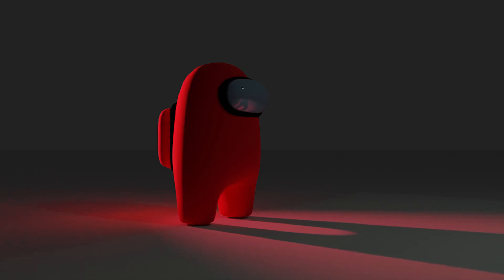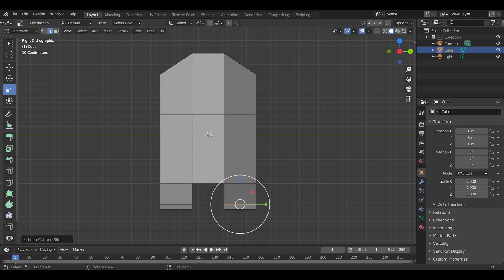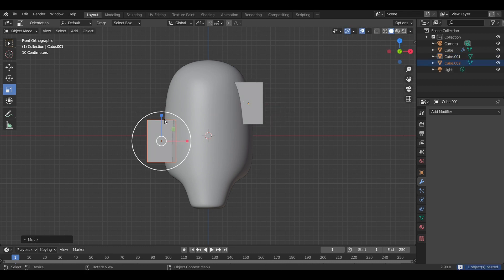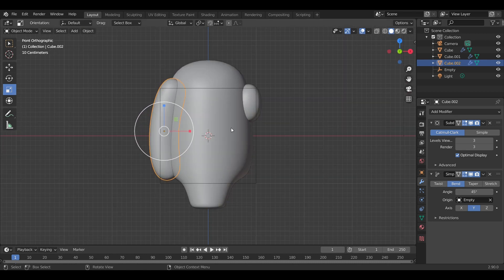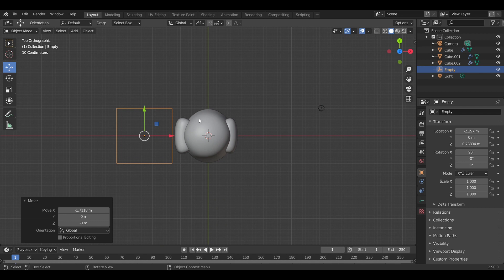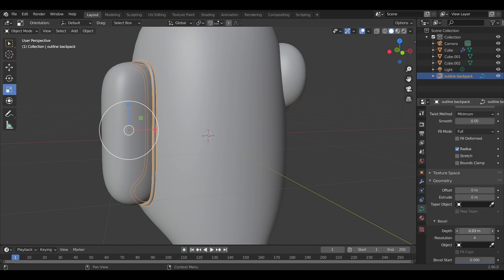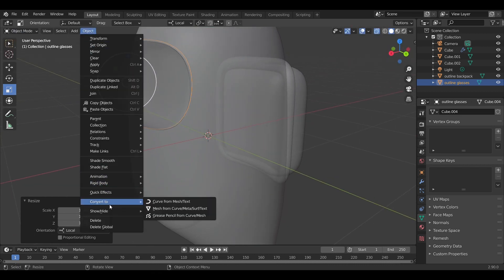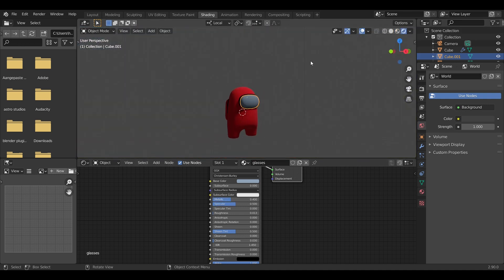AMONG US CHARACTER - BLENDER 2.9 - TUTORIAL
Hi everyone,

Ever played a game and wondered how you can recreate your favorite game character yourself in 3D. Well if you like playing Among Us this video is for you. Cuz in this video I'll be showing you guys how to create a Among us character in the free 3D software Blender!!!